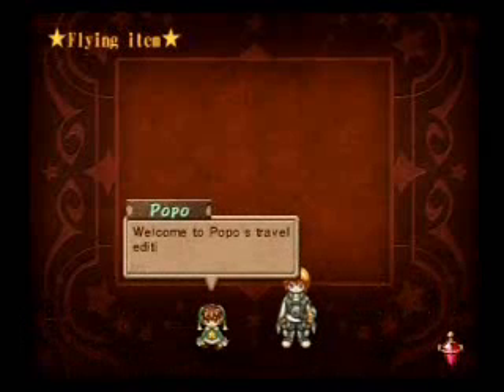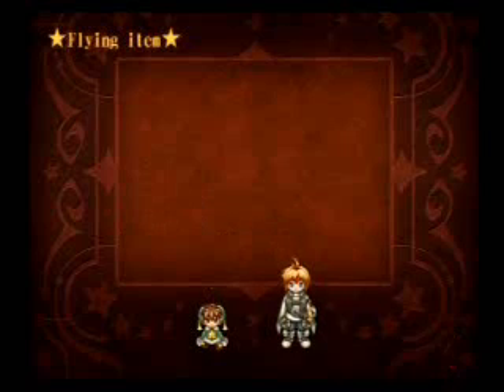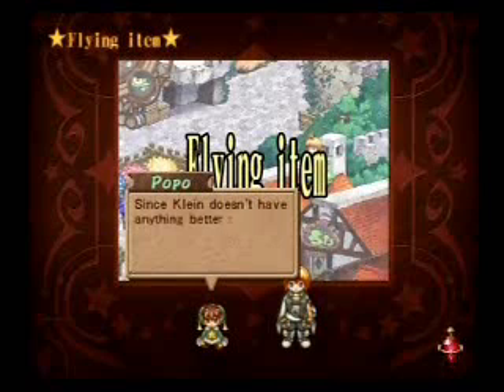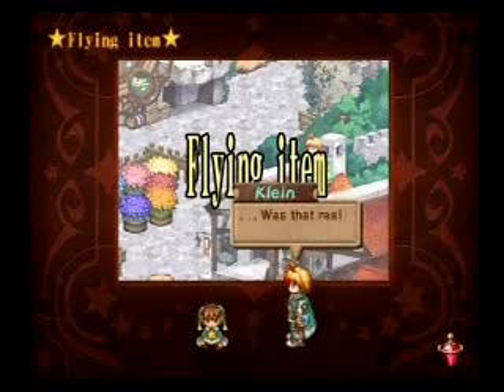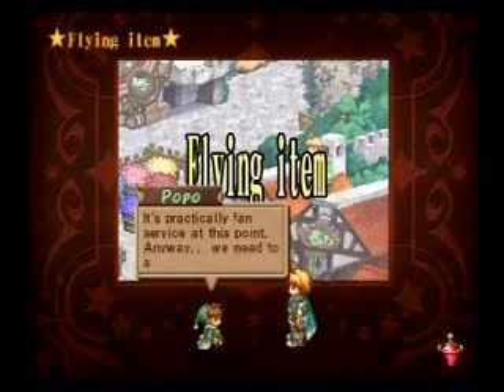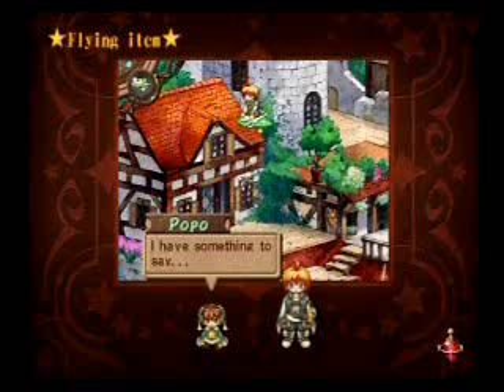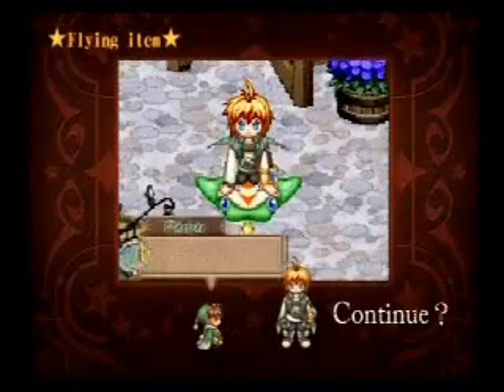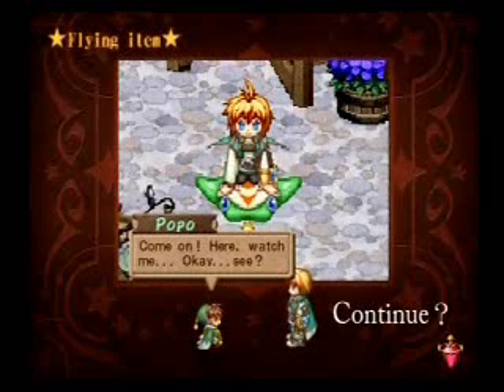Atelier Iris Eternal Mana I thought that was the last one.